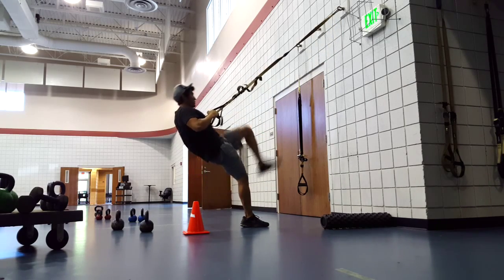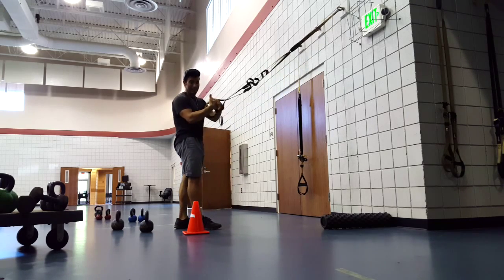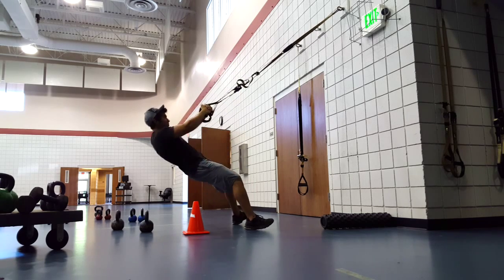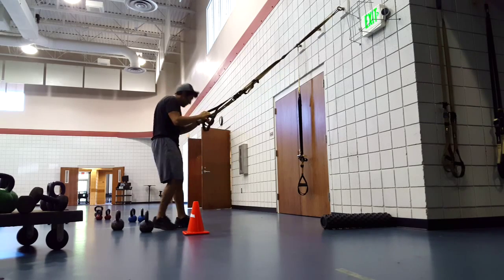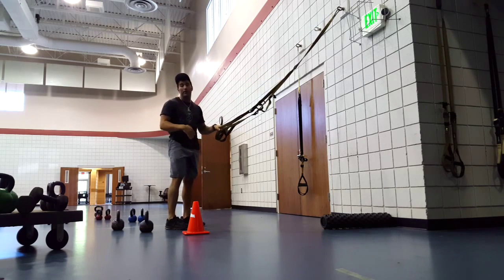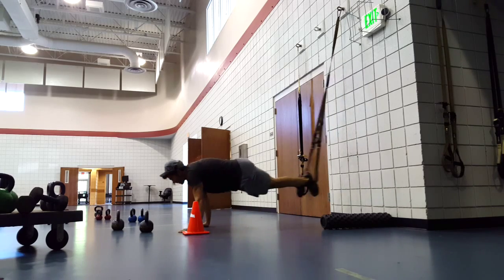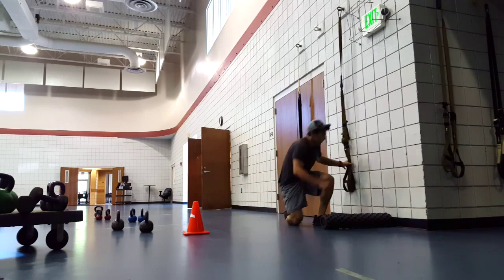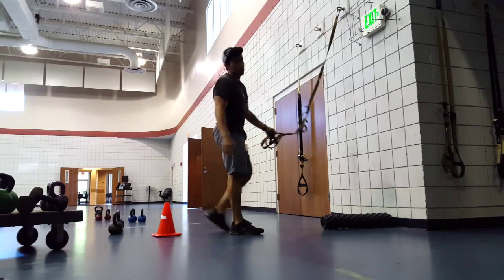Trx 50-10 complex